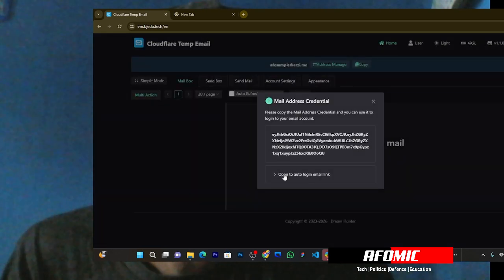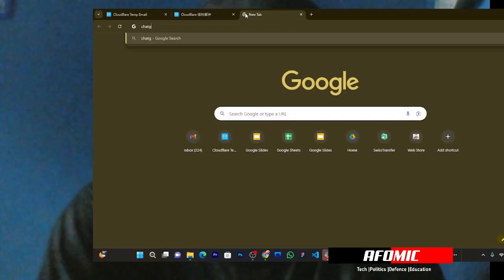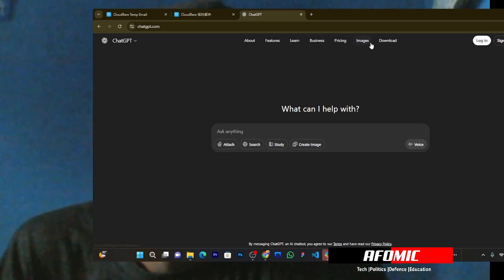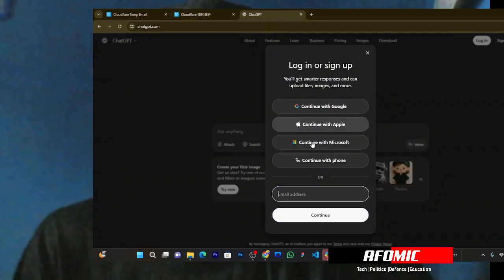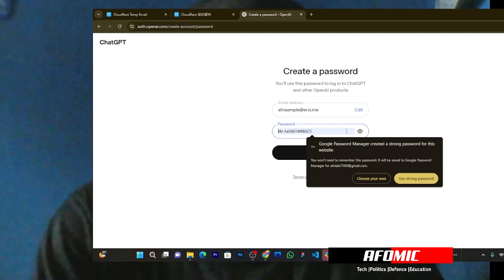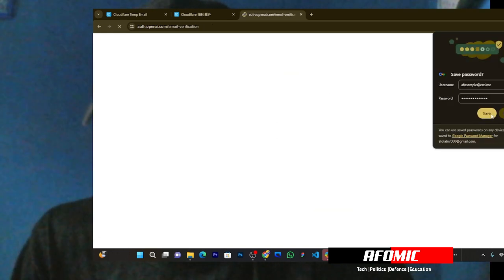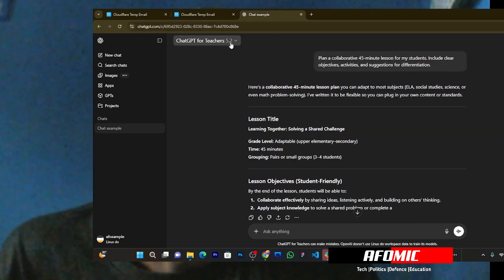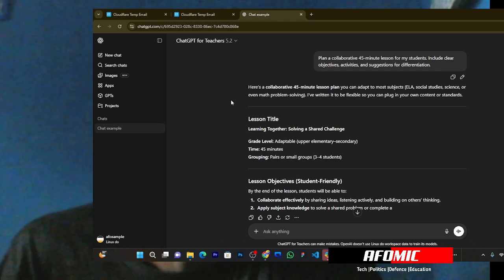How to Get ChatGPT 5.2 for FREE (Full Guide 2026)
Looking for a way to use OpenAI's latest model without a $20/month subscription? In this video, I’m showing you exactly how to access ChatGPT 5.2 for free in 2026!
GPT-5.2 is a massive upgrade, featuring advanced multimodal reasoning, a 256K context window, and significantly lower hallucination rates. Whether you're a student, a developer, or a creator, you don't want to miss out on these features.
in this channel Afolabi Micheal turns lemon into Lemonade...

Like a machine gun random outburst, I dish out content around  Tech (Digital Marketing)  | Politics | Education | Defence

Links